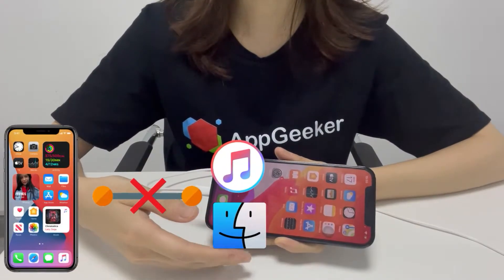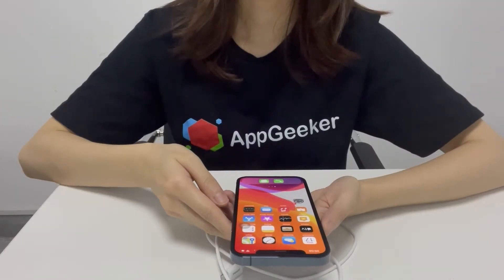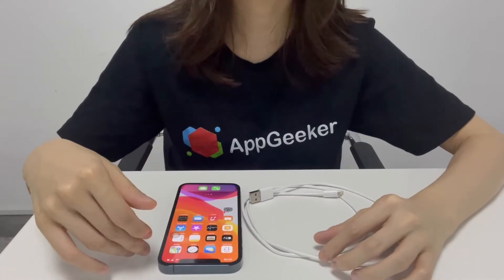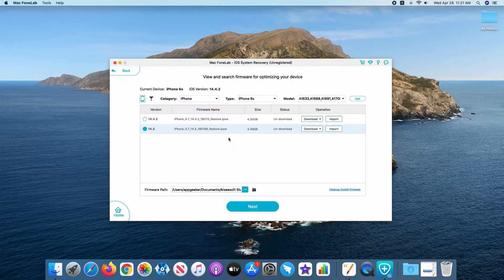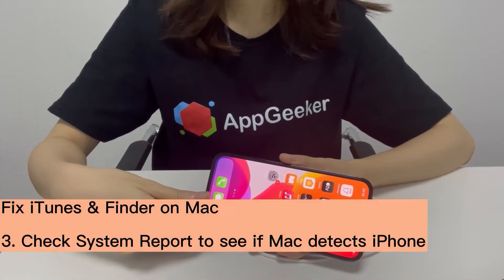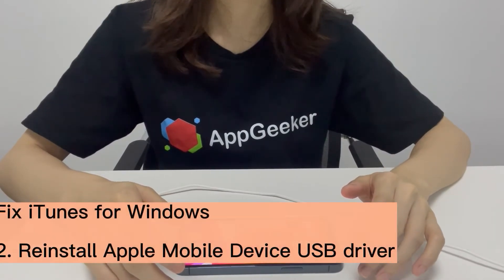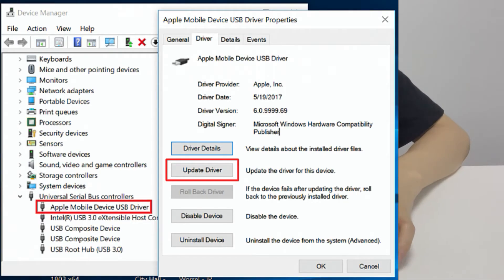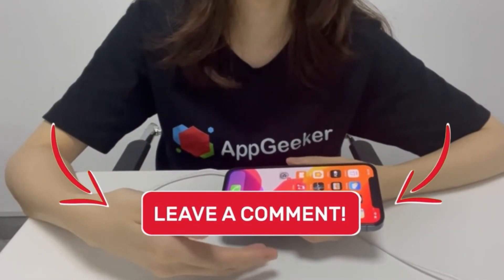iPhone Won't Connect to iTunes | How to Fix Your Computer That Doesn't Recognize iPhone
‘Why won’t my iTunes recognize my iPhone?’ When you connect iPhone to computer and the iPhone doesn’t show up in iTunes & Finder window. Here’s how to fix it when iPhone won’t connect to iTunes or Finder. Fixes covered for Mac and PC.

There’re a few reasons why your computer doesn’t recognize an iPhone. It may be a physical issue, like the damaged USB cable and USB port, or it may be a software issue on the iPhone. Hope that you could fix your iPhone that isn’t connecting to iTunes.

5 Basic Troubleshooting Tips:
00:42 Check your iPhone's USB cable and USB port
00:48 Check your computer's USB port
00:55 Restart your iPhone and your computer
01:14 Make sure iPhone is unlocked and on the Home screen
01:39 Try iOS System Recovery tool - Get it from

For Mac:
02:47 Update iTunes to the latest version from App Store
02:58 Check for software updates on Mac
03:16 Check System Report to see if Mac recognizes iPhone

For PC:
03:50 Download latest version of iTunes.
03:59 Reinstall Apple Mobile Device USB driver
04:27 Verify that if Apple Mobile Device USB driver is installed